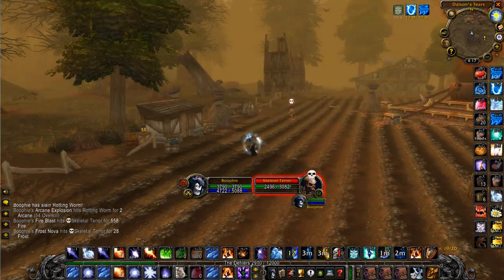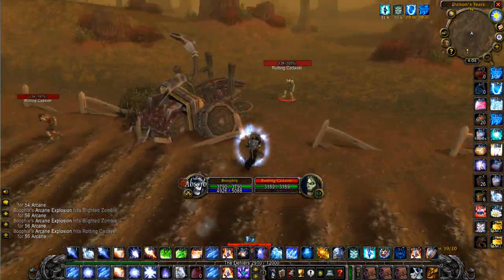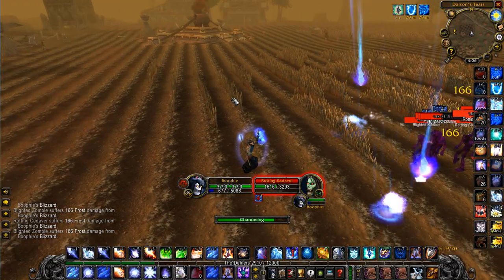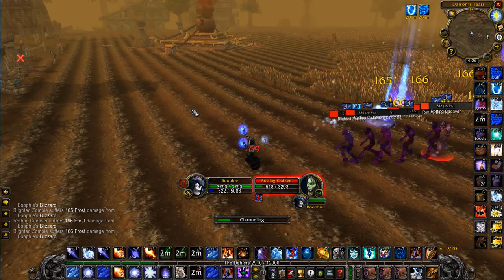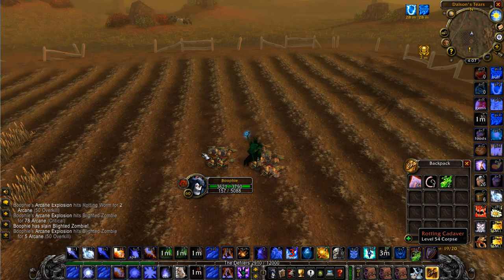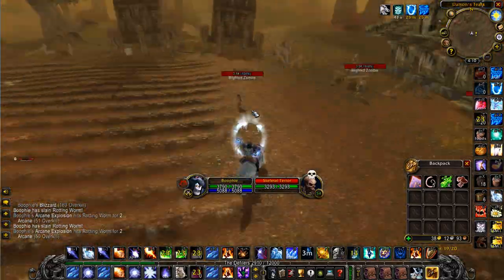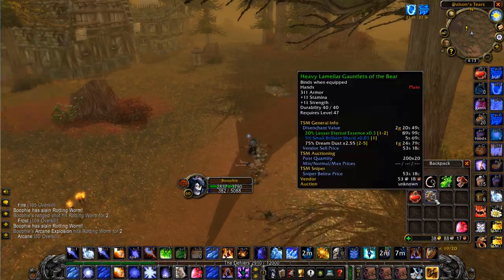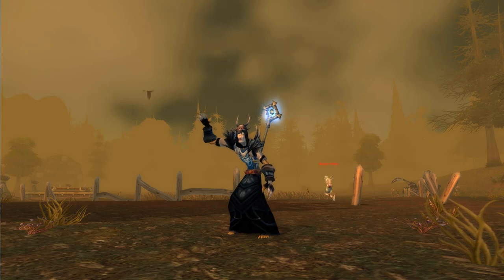Level 50-60 AOE Gold Farming / Leveling Spot (Eastern Plaguelands 25g+ Per Hour)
In this video I'll be showing you a great spot to gold farm from level 50-60, even at level 60 this is still a very good gold farming spot, enjoy!

Inside you will learn everything you need to know about making gold in SoM, from the best gold making classes, professions, addons, farming spots, secret methods, investments and much more...

In-Game Addon Guide for (Season of Mastery), Classic WoW Era & The Burning Crusade
► Best Leveling Guide for Classic SoM (Season of Mastery), Classic WoW Era & The Burning Crusade. The Rested Xp Free 1-20 & 58-60 Trail

Earn Real Money Playing Video Games!

Special VPN Discount For You!